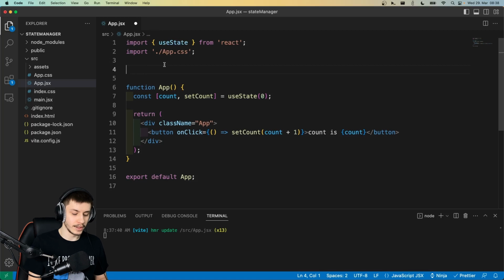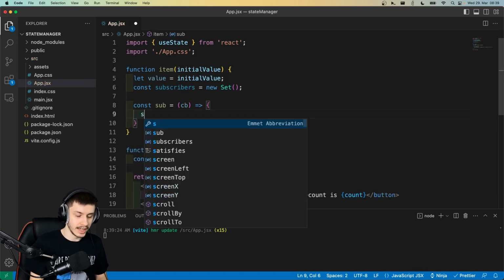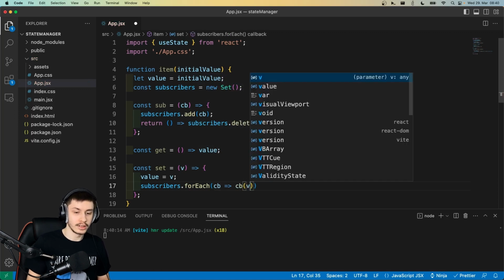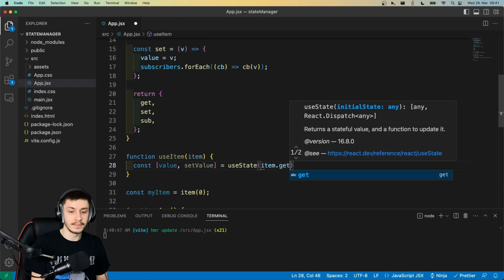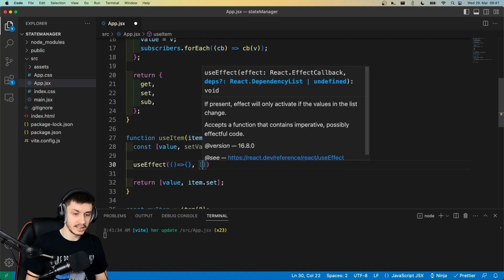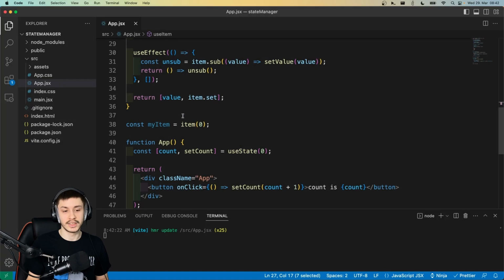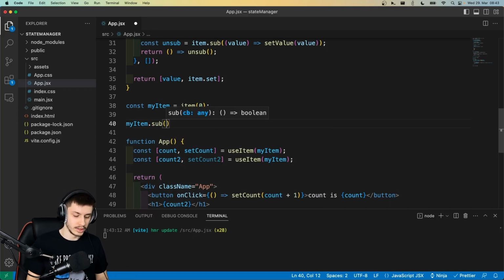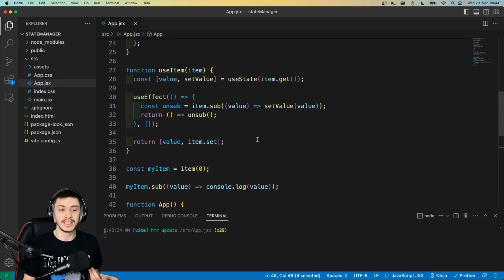How Do State Managers ACTUALLY Work?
Many people use state managers like redux or zustand with React. But do you actually know how a state manager works under the hood? Let's find out by building our own state manager for React in just 5 minutes.

Timestamps:
00:00 Intro
00:09 Creating the State Item
01:54 Integrating State Items into React
04:05 Using State Outside React